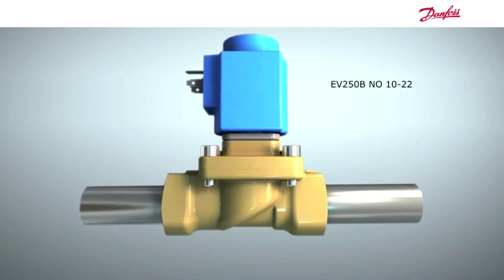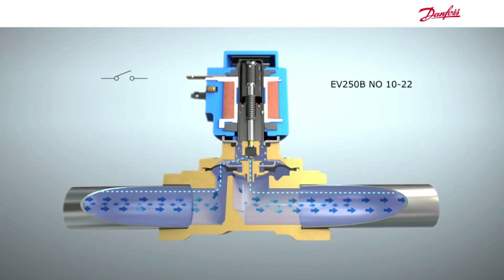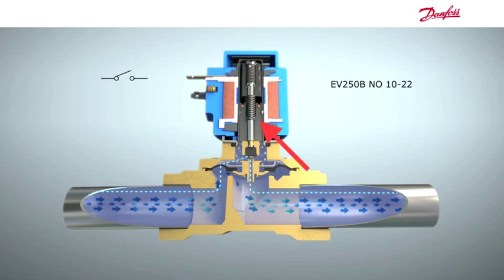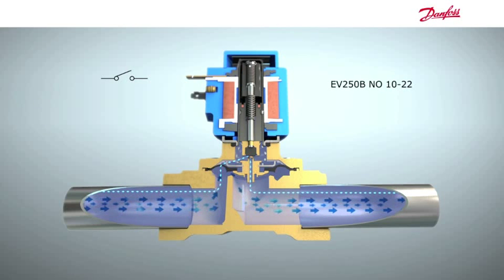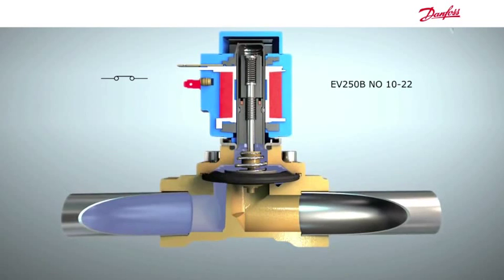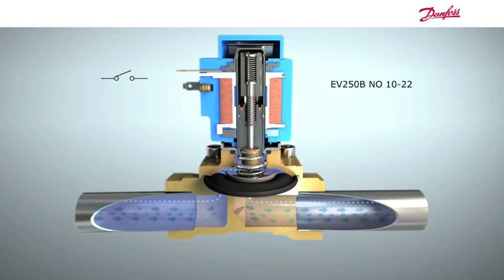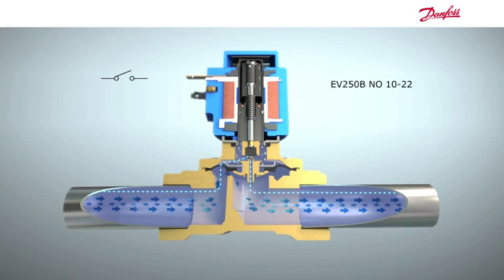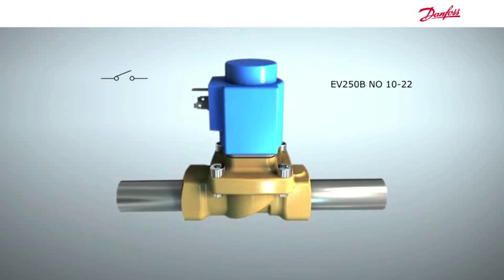How the EV250B normally open (NO) assisted lift valve works at low differential pressure | Animation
This animation shows how the normally open (NO) version of the EV250B assisted-lift valve works at differential pressure from 0 to 10 bar.

Like its normally closed (NC) counterpart, EV250B NO is a program of 2/2-way solenoid valves designed to operate in closed circuits with low or fluctuating differential pressure, and moderate flow rates.

As the cutaway reveals, the armature top is located below the armature, so when the coil is energized it is pulled downwards, closing the valve.

If pressure is low when the coil is de-energized, the EV250B NO has a lift assist spring to raise the diaphragm and open the valve.

The valve offers long-lasting service life, even with aggressive steam media up to 140 °C, thanks to its dezincification-resistant brass body. It is also compatible with the wider Danfoss coil program, and available with enclosures from IP00 to IP67.